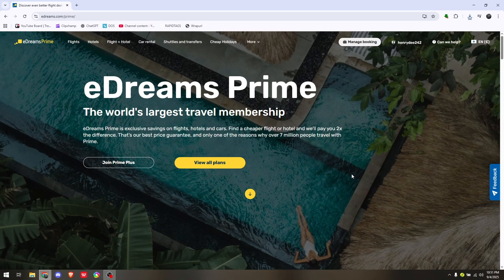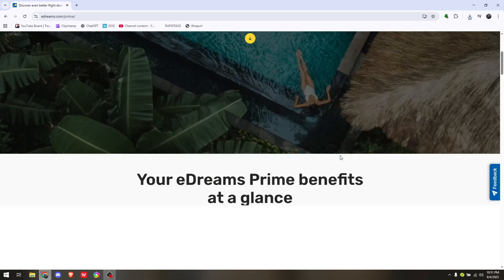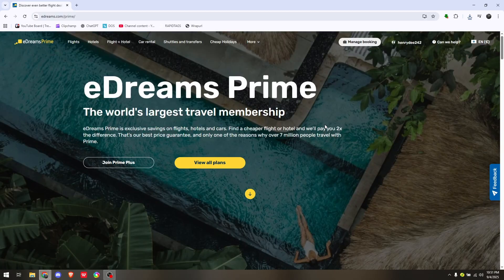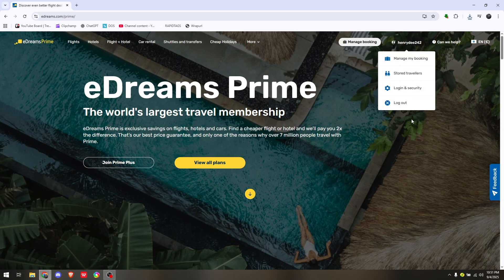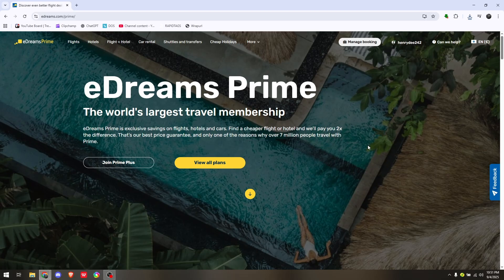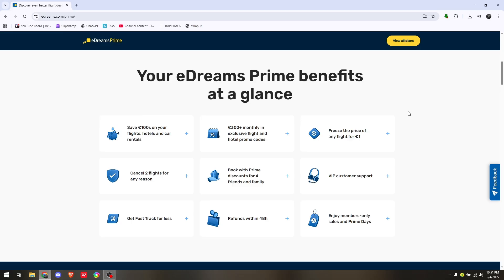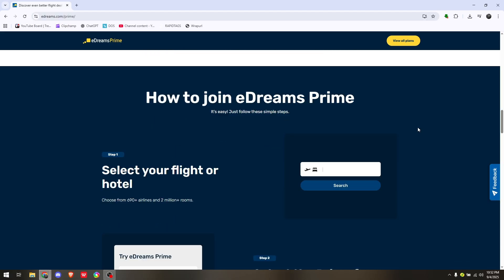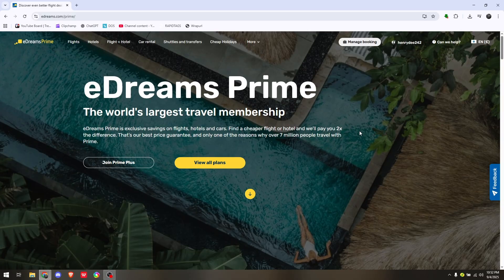HOW TO CANCEL EDREAMS PRIME SUBSCRIPTION ON WEBSITE 2026! (FULL GUIDE)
In this video I am going to show you how to cancel eDreams Prime subscription on website. You will learn the steps to manage your eDreams account and stop unwanted charges. Follow this guide to cancel eDreams Prime easily online.